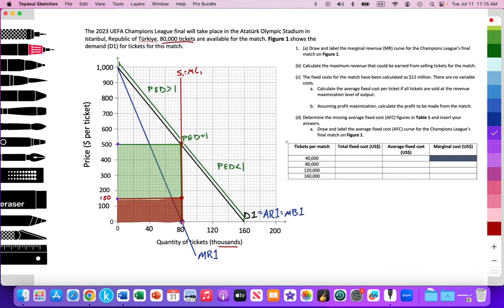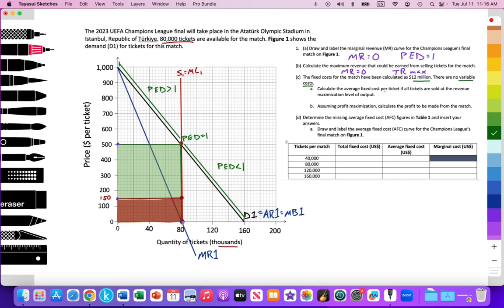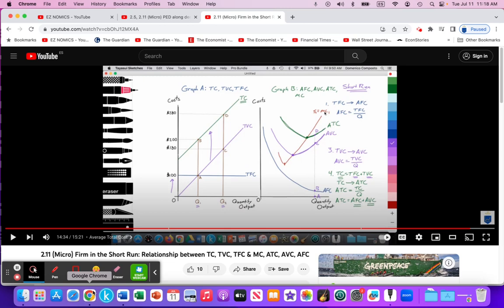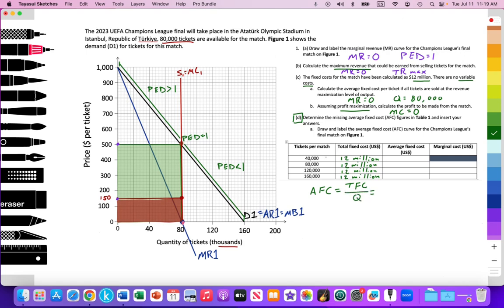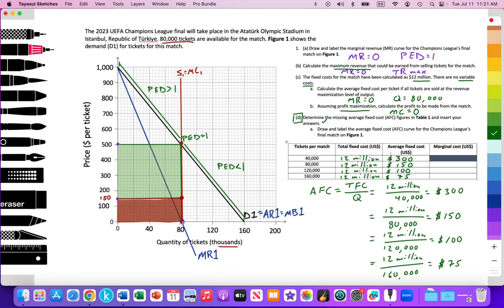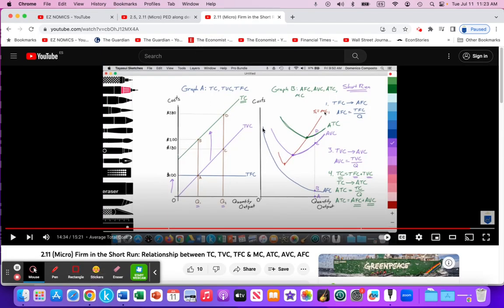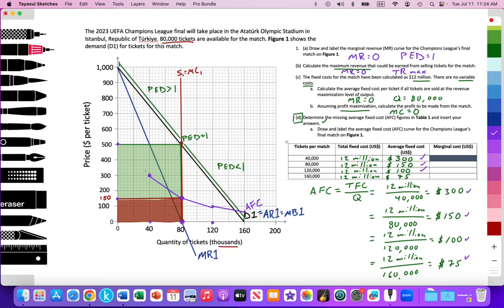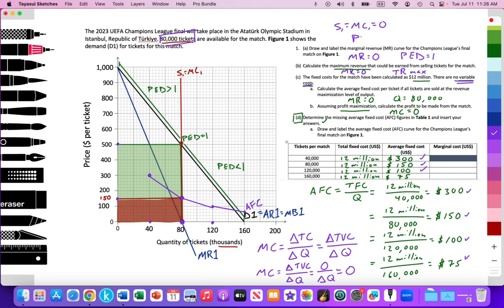2.5, 2.11 (Micro) Average Fixed Costs (AFC), PED along demand, Revenue & Profit Max, MC=0: Part 5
Video tutorial for IB Econ students illustrating the worked answer to the following Paper 3 question for HL students.

The 2023 UEFA Champions League final will take place in the Atatürk Olympic Stadium in Istanbul, Republic of Türkiye. 80,000 tickets are available for the match. Figure 1 shows the demand (D1) for tickets for this match. (At time 0:37)

1. (a) Draw and label the marginal revenue (MR) curve for the Champions League’s final match on Figure 1. (At time 0:40)

(b) Calculate the maximum revenue that could be earned from selling tickets for the match.

(c) The fixed costs for the match have been calculated as $12 million. There are no variable costs.
a. Calculate the average fixed cost per ticket if all tickets are sold at the revenue maximization level of output.

b. Assuming profit maximization, calculate the profit to be made from the match.

(d) Determine the missing average fixed cost (AFC) figures in Table 1 and insert your answers.

a. Draw and label the average fixed cost (AFC) curve for the Champions League’s final match on Figure 1.
HL content knowledge to answer this question:
1. PED along the straight line demand curve, Revenue Maximization (MR=0), Total Revenue is highlighted in the following three videos:
a) "2.5 (Micro) Changing PED along a downward sloping demand curve: PED: Elasticity: Scenario 1: IB Econ"
b) "2.5 (Micro) Changing PED along a downward sloping demand curve: PED: Elasticity: Scenario 2: IB Econ"
d) "2.11 (Micro) Firm in the Short Run: Relationship between TC, TVC, TFC & MC, ATC, AVC, AFC"
e) "2.5, 2.11 (Micro) Profit Maximization (MR=MC) when MC = 0, Revenue Maximization (MR = 0): Part 3"
Paper 3 Question:
a. Draw and label the average fixed cost (AFC) curve for the Champions League’s final match on Figure 1. (At time 3:00)
* Total fixed costs are constant at $12 million regardless of the quantity of tickets (outputs) provided (At time 3:20)
* Total fixed costs (TFC) at 40,000 tickets = $12 million
* Total fixed costs (TFC) at 80,000 tickets = $12 million
* Total fixed costs (TFC) at 120,000 tickets = $12 million
* Total fixed costs (TFC) at 160,000 tickets = $12 million
* Average Fixed Costs (AFC) (At time 4:35)
* AFC = Total Fixed Costs (TFC) / Quantity of output
* AFC = $12,000,000 / 40,000 = $300
* AFC = $12,000,000 / 80,000 = $150
* AFC = $12,000,000 / 120,000 = $100
* AFC = $12,000,000 / 160,000 = $75
* MC = Δ Total Costs (TC) / Δ Quantity (Q) = Δ Total Variable Costs (TVC) / Δ Q (At time 9:10)
* But part 1 (c) of this question states that there are no variable costs only fixed costs
* Thus, if there are no variable costs: MC = TVC / Q or MC = 0 / Q or MC = 0

* Since revenue maximization occurs where MR=0, then profit max when MC=0 will occur where MR=0 at 80,000 units (tickets)
* Profit maximization (MR=MC) will be the same as revenue maximization (MR=0) when MC=0
* MC = 0 regardless of the change in quantity of output (40,000 to 80,000 or 80,000 to 120,000, etc.) as a result of no TVC